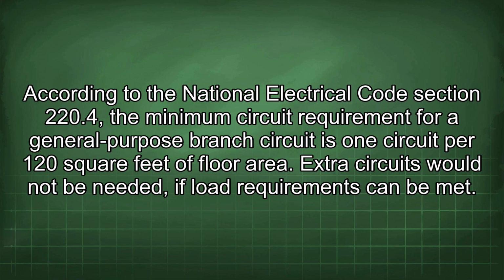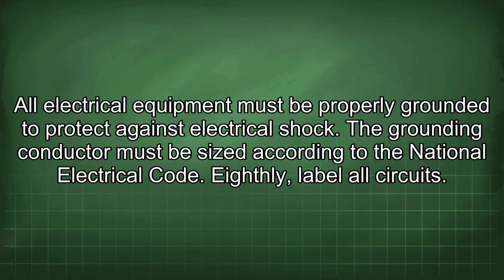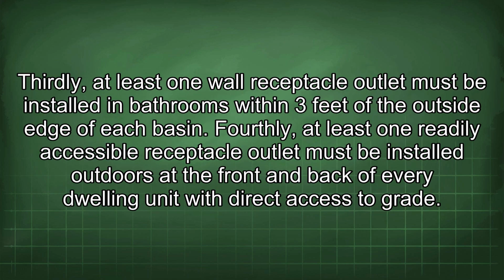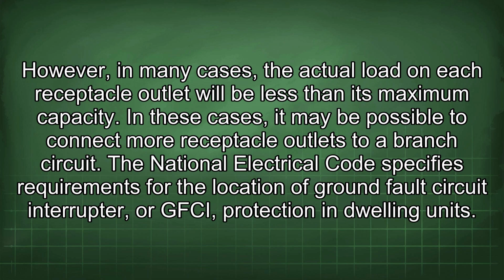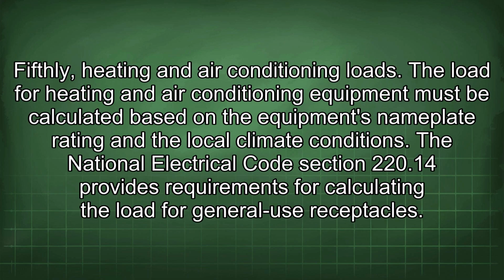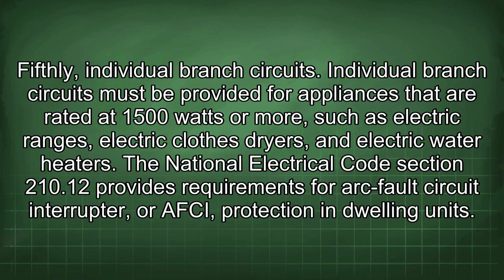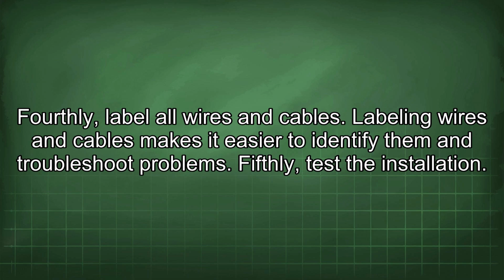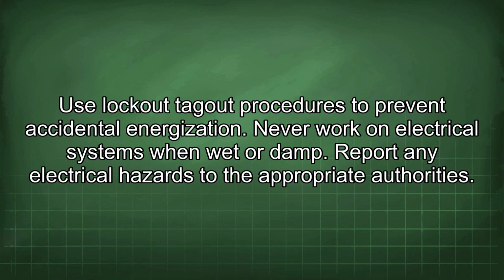Cubicle Power Circuit Requirements Debunked NEC Compliance Explained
Discover the truth about power circuit requirements for freestanding cubicles. We'll clarify NEC standards and help you avoid unnecessary costs. Ensure your cubicle installations meet code and are cost-effective.